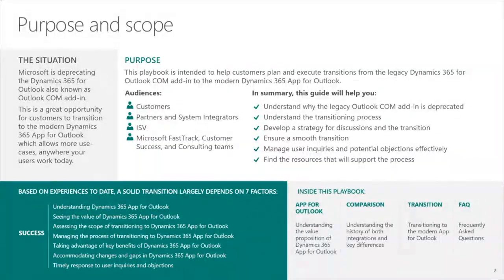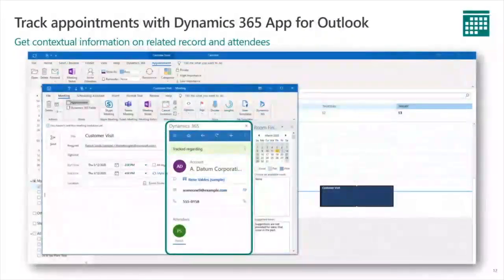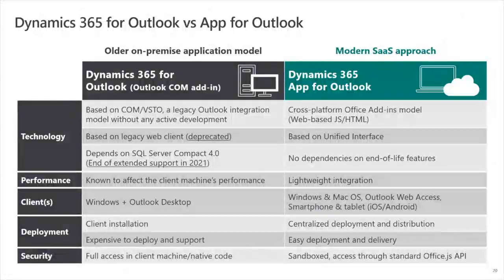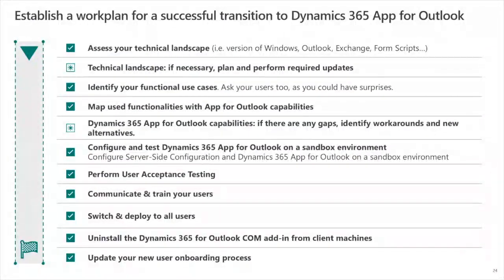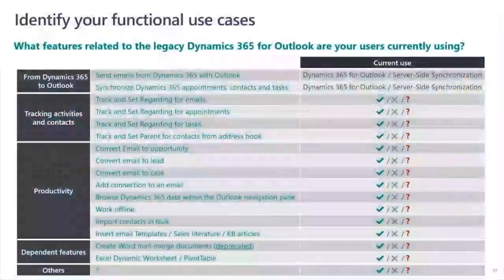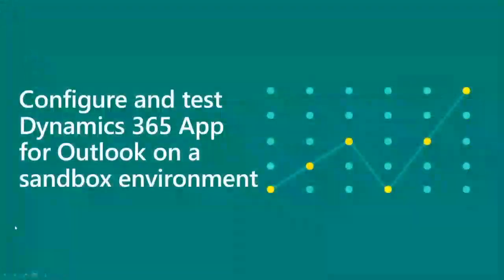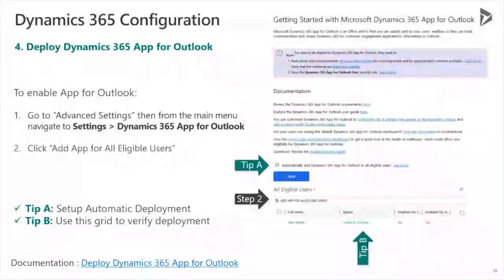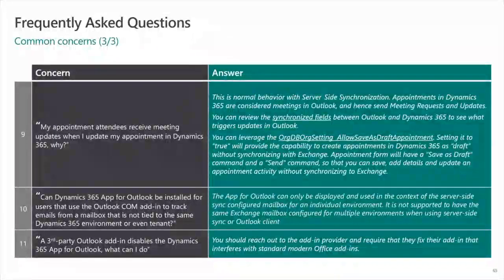D365 App for Outlook integration with POwer Apps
Outlook integration with PowerApps D365
This video demonstrates how outlook is integrated with the powerapps in D365
Download Presentation (pdf)
If you are an organization that is currently using the Dynamic 365 for Outlook (also referred to as Outlook COM Add-in) now is the time to make the move to Dynamics 365 App for Outlook.